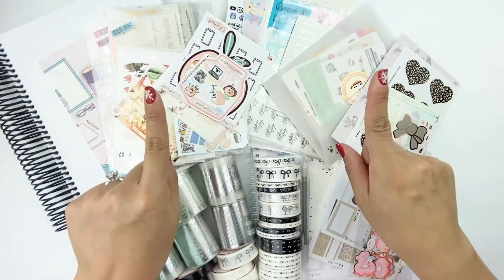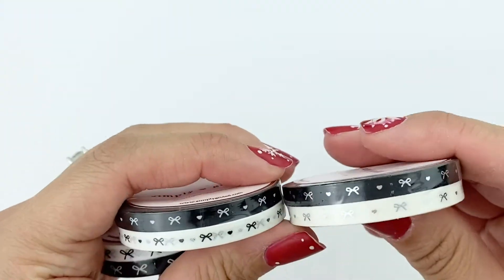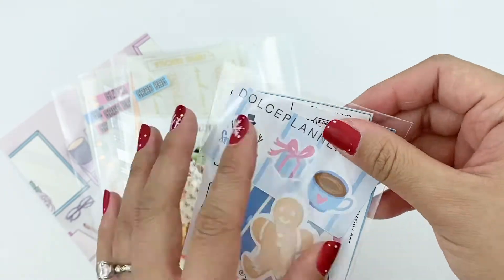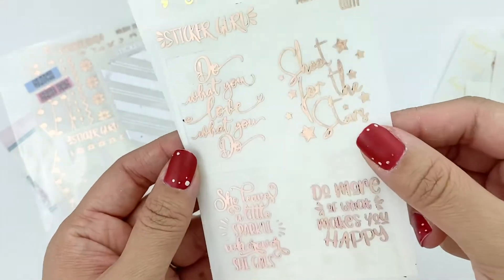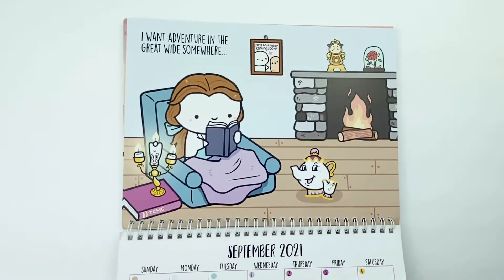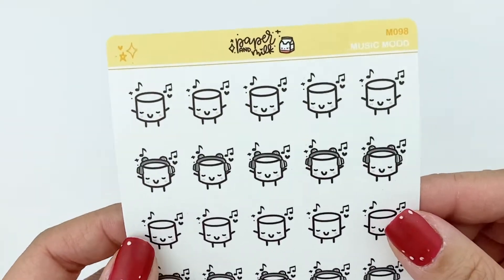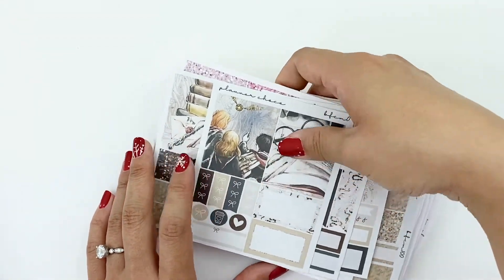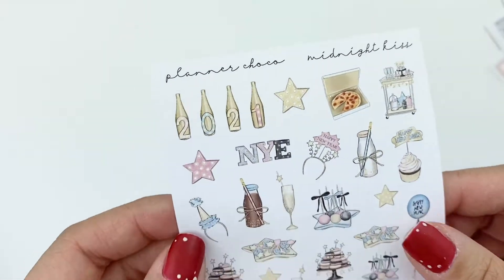Black Friday / Cyber Monday Planner Haul Part 1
I really did not think I was going to shop at all during Black Friday. and then it just happened...I will have FIVE planners for 2021 but I think I've got a system down to use them all functionally and differently! I am still waiting on one planner, but I will share as soon as I have that one! :)

**checkout my linktree on Instagram for black lives matter resources!